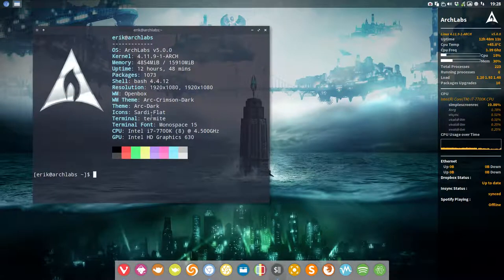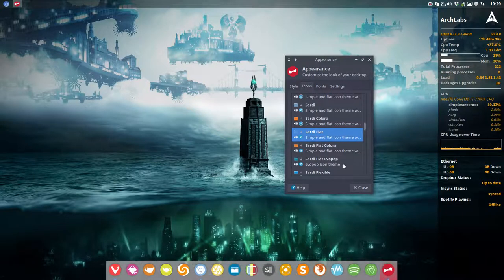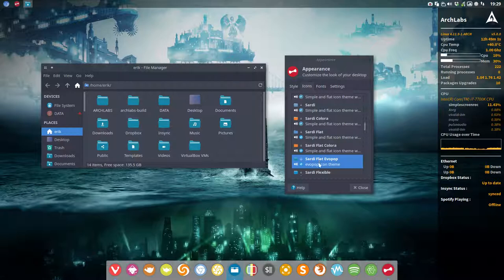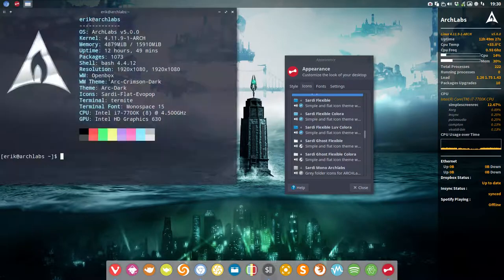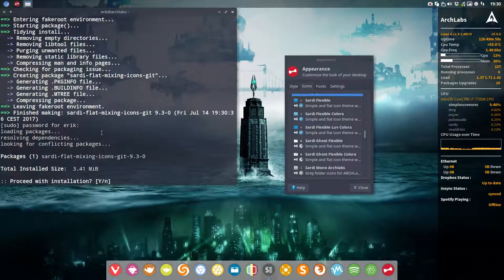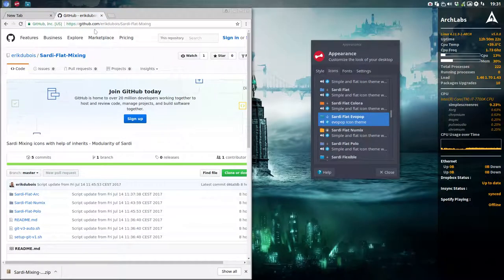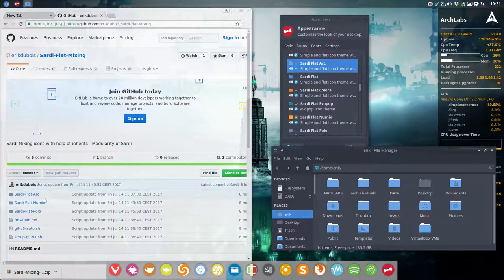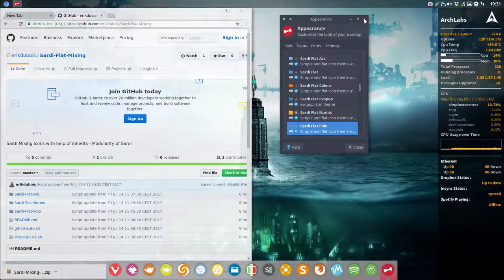ArchLabs : 143 Sardi Flat Mixing - suitable for any distro